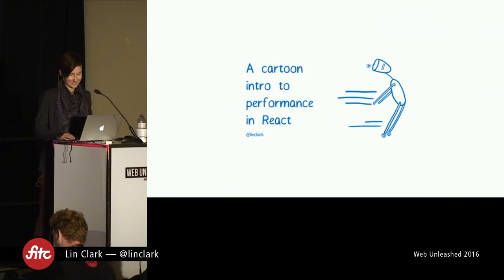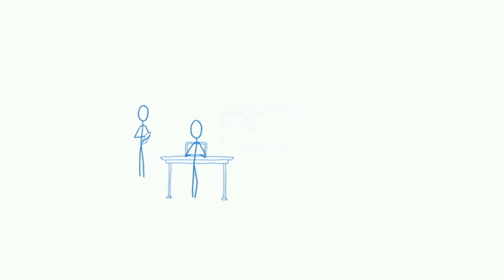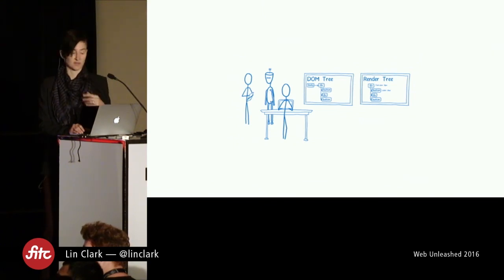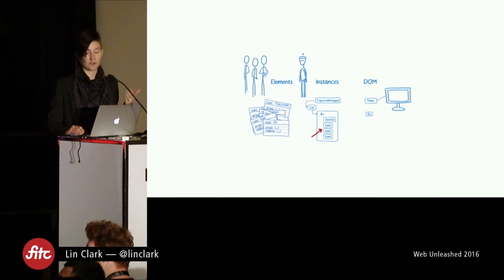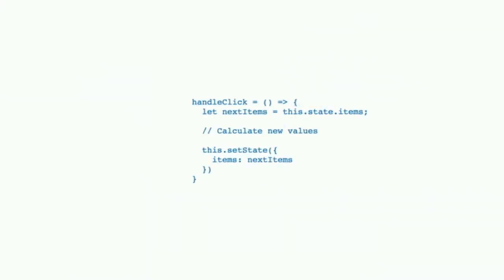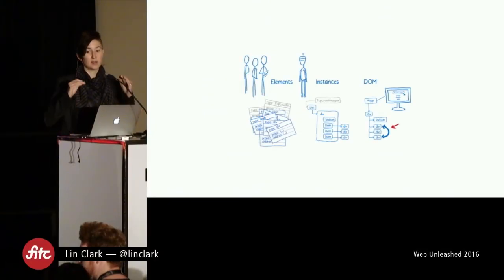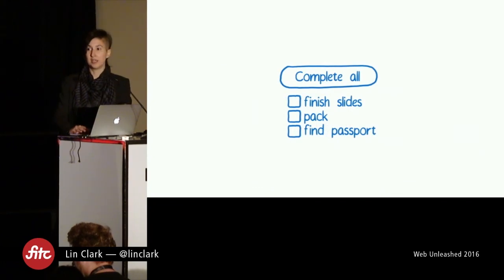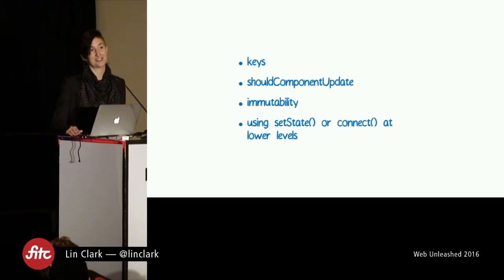Lin Clark - A Cartoon Guide To Performance in React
Everyone talks about how performant React is… but why? What makes people talk about how speedy React is? In this talk, you’ll learn *why* people talk about React being fast, and what you can do to make it faster.

FITC produces events for digital creators in Toronto, Amsterdam, NYC and beyond